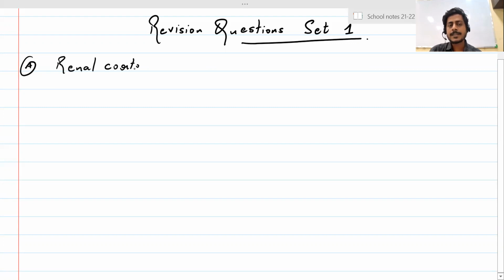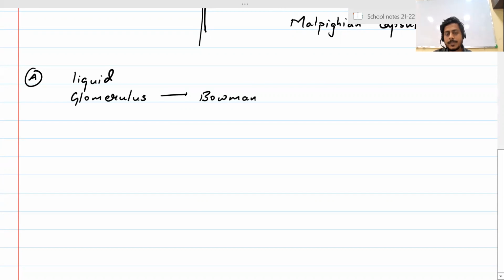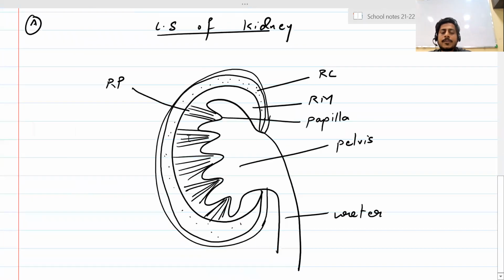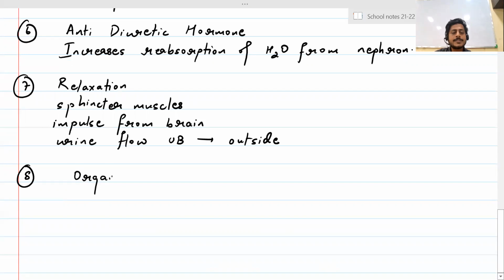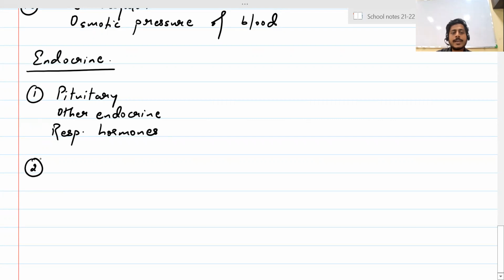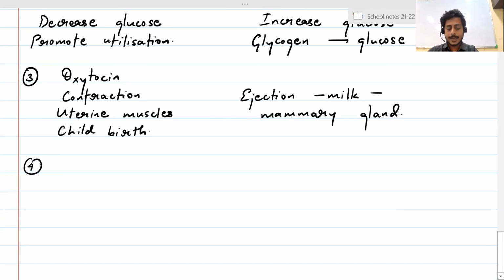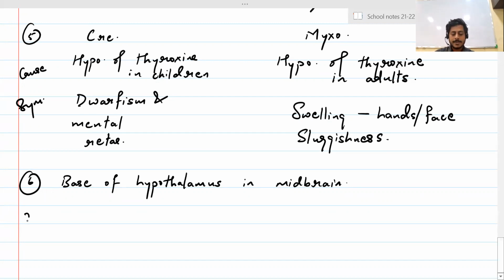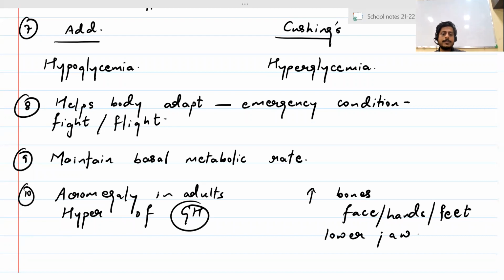Set 1 Suggested Answers 1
ICSE Term 2 Revision Biology